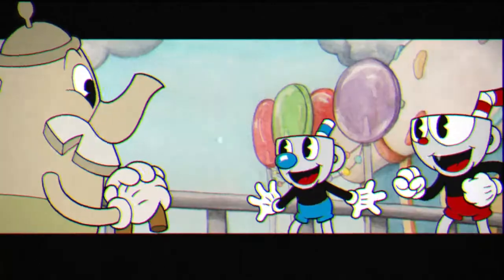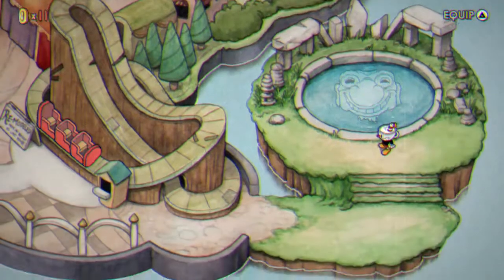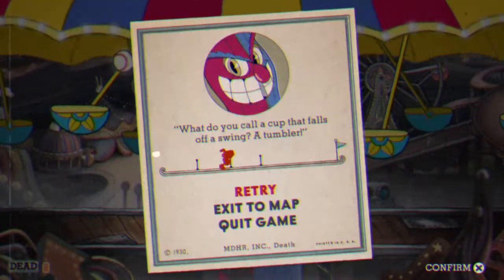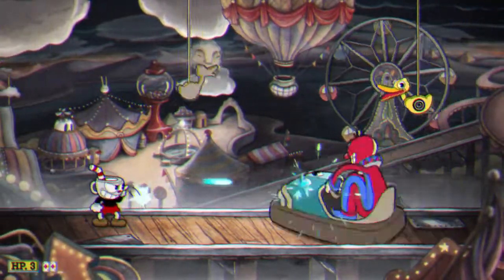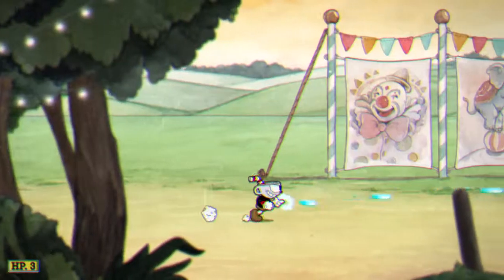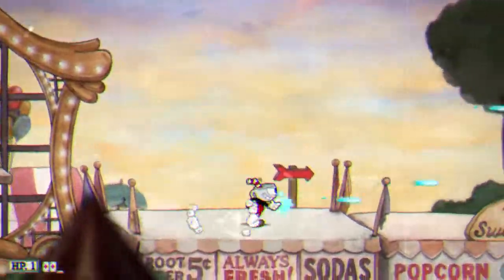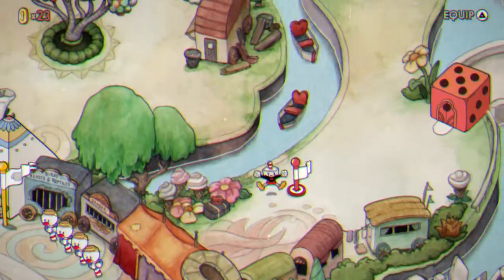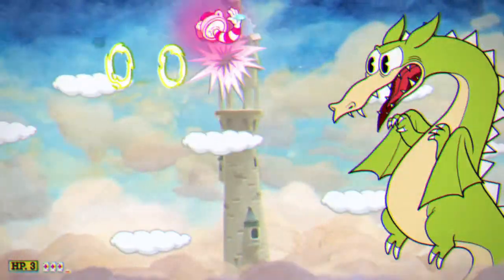Beating Cuphead with only peashooter and chaser PT 2